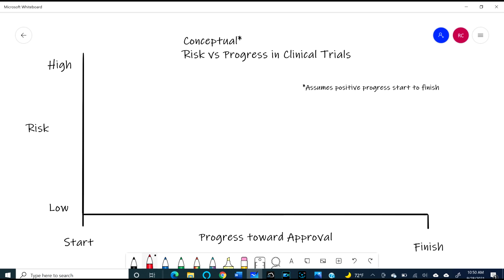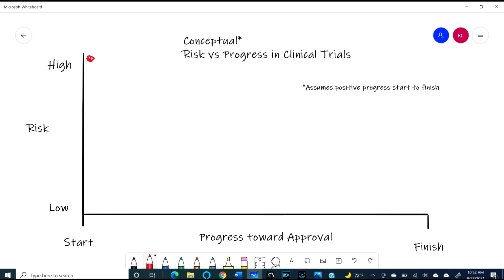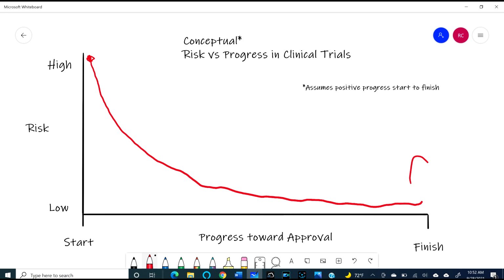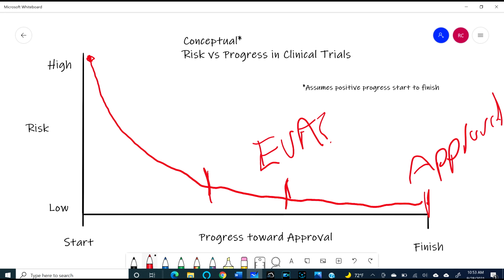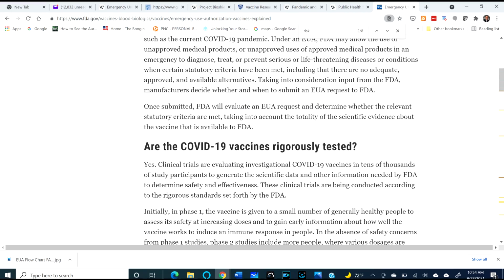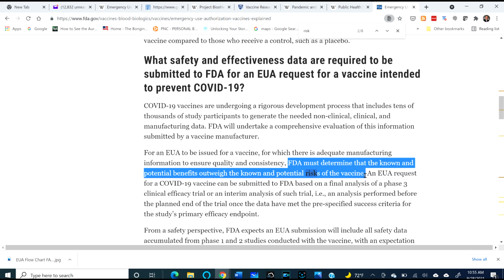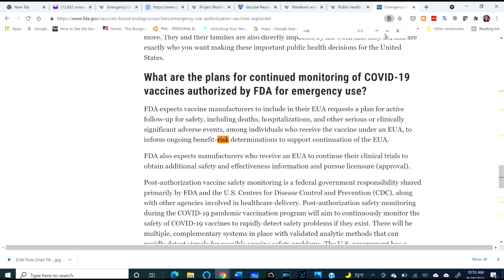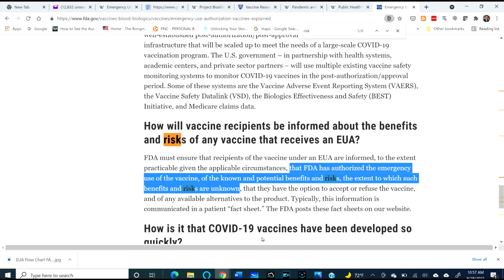What's the difference between EUA and full FDA approval?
Media tells me that emergency use authorization (EUA) and full FDA approval are the same thing. That's obviously false. It defies logic. I explain the primary difference that most media outlets won't talk about.